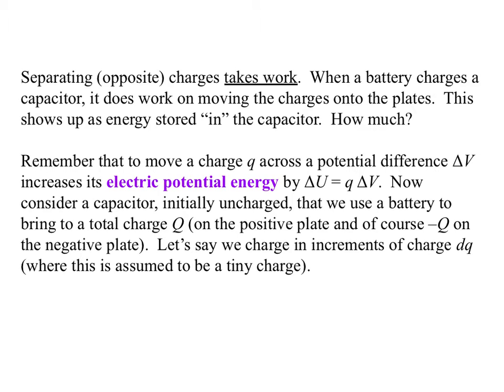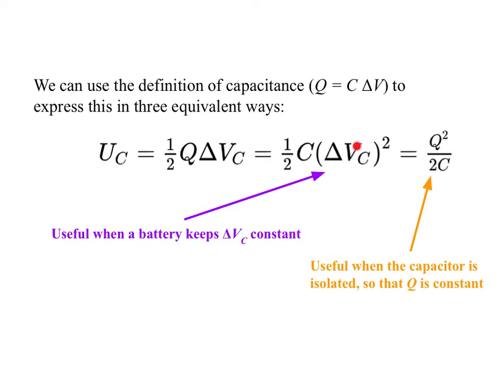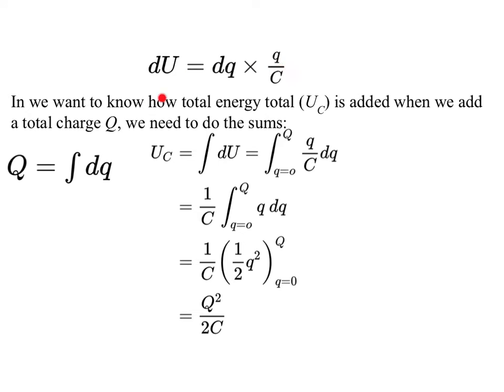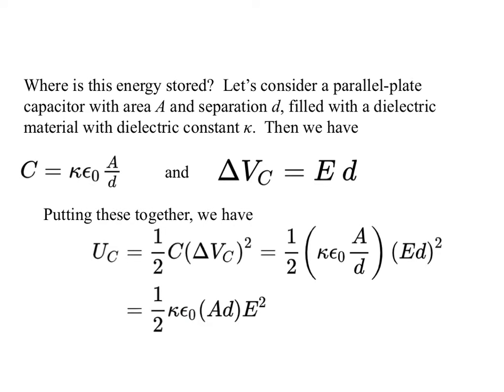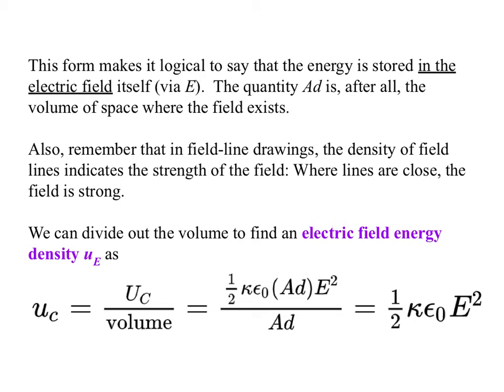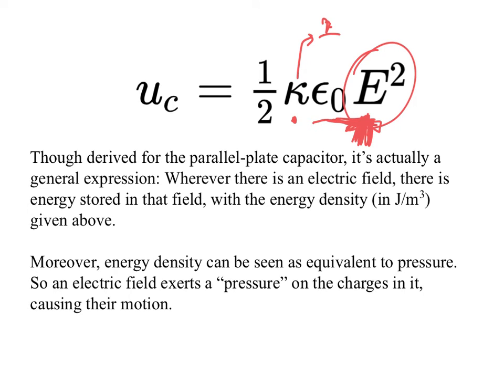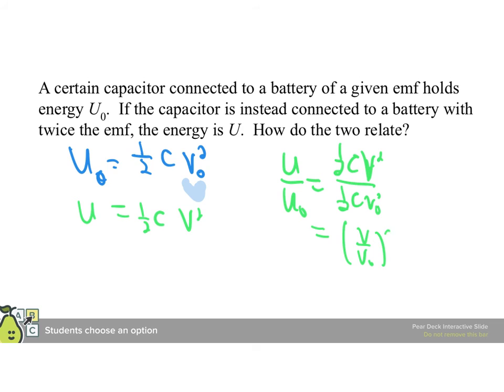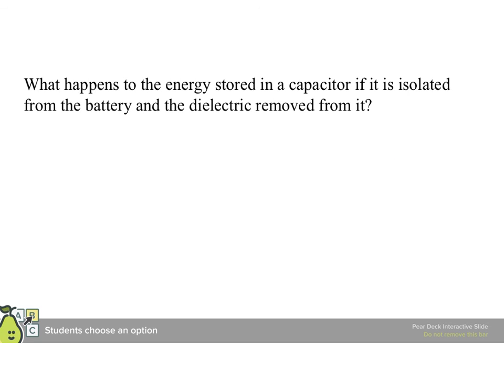AP2 N04A07.5 Energy in capacitors